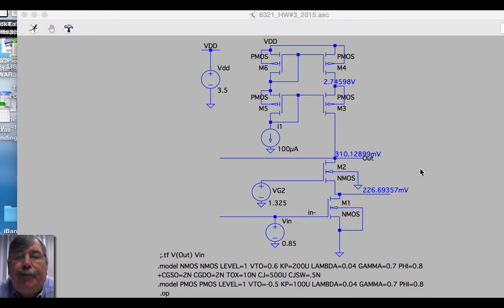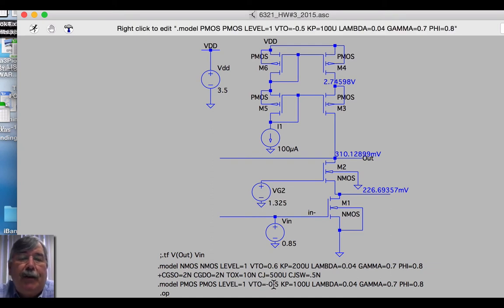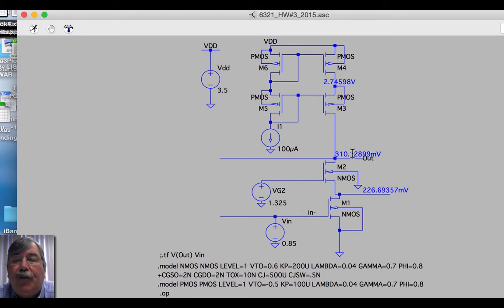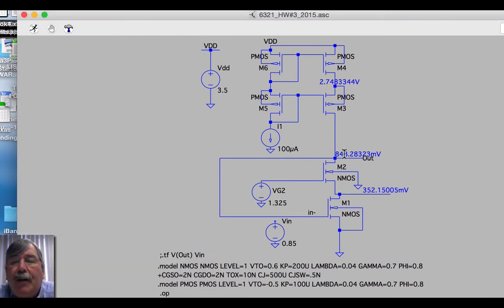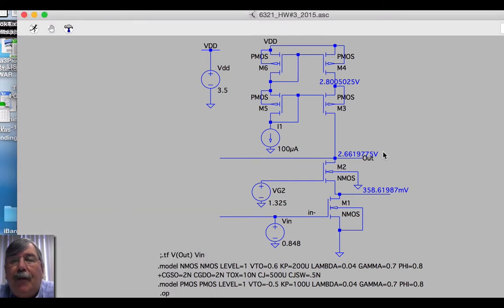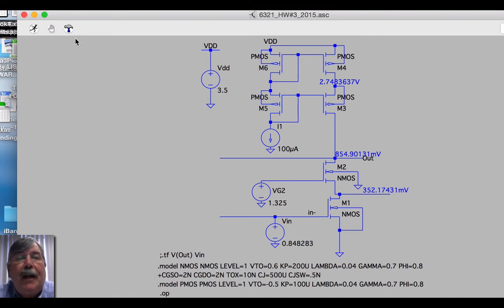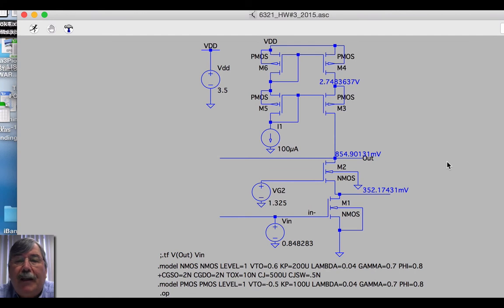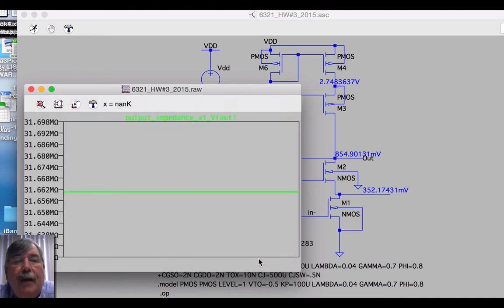6321 SPICE HW#3 2015 v2